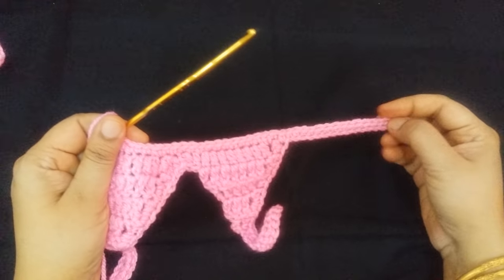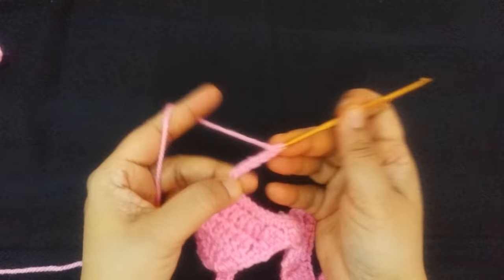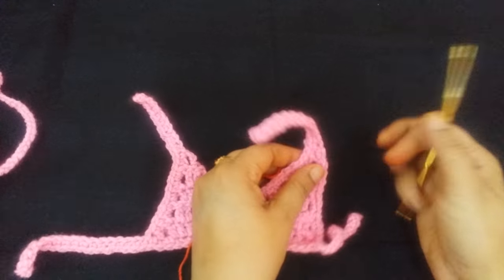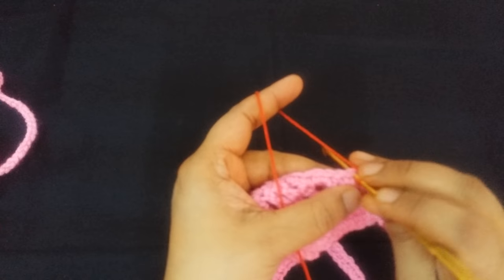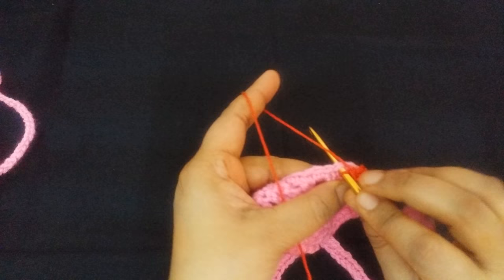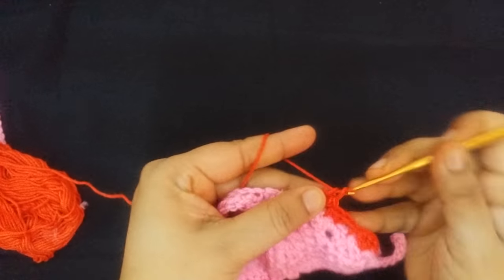crochet bikini top ( C)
love this unique design of kids bikini.this is specially designed for summer. try it